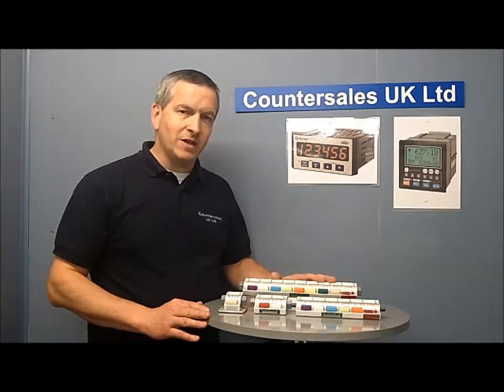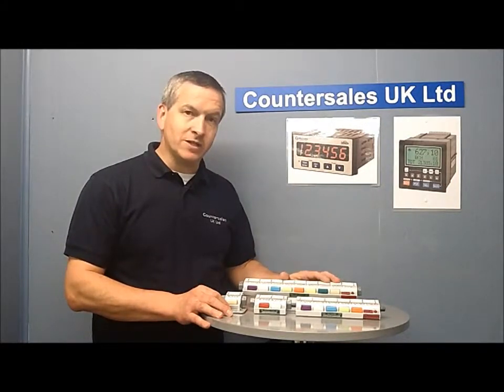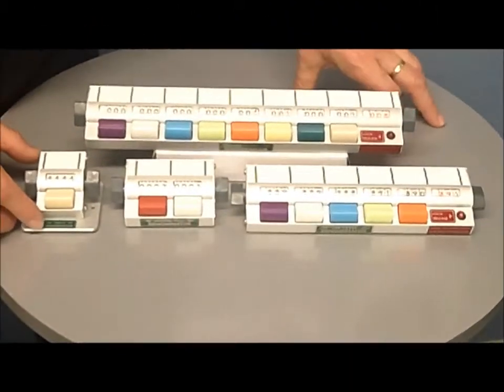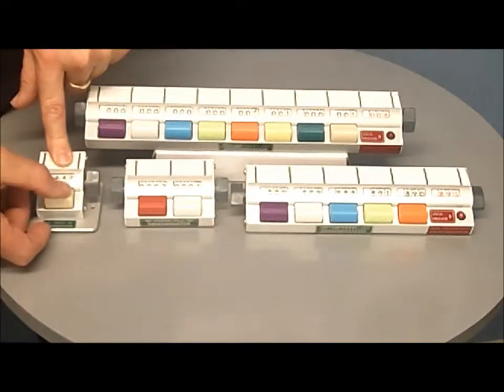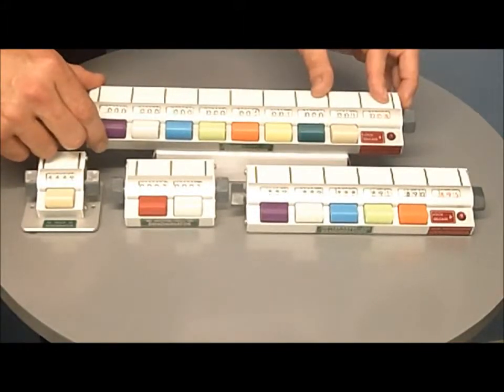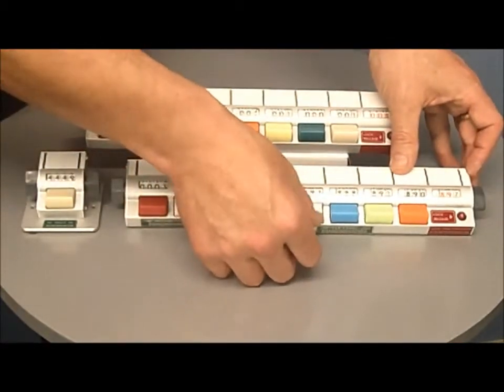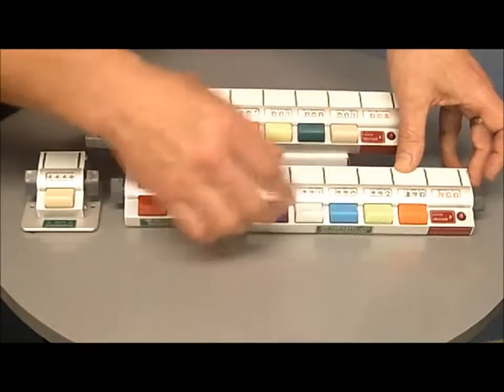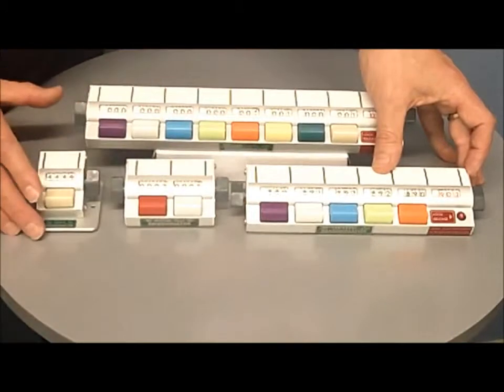Denominator Counters Multi Bank tally Laboratory Counters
Starting from £49. Denominator analytic counters that helps you count any number of different things, such as analysis of blood cells in your Hematology or pathology laboratory. we Can also repair Denominators.